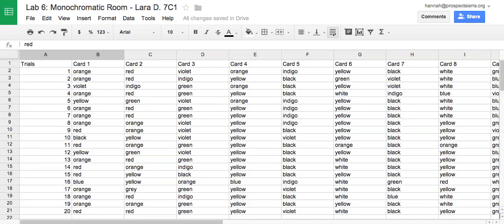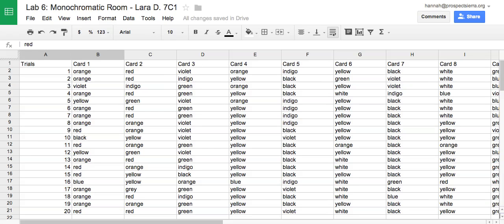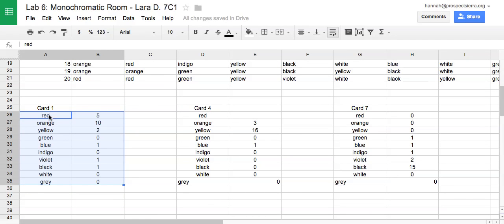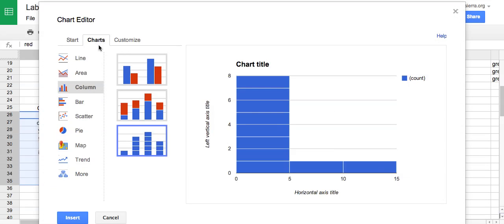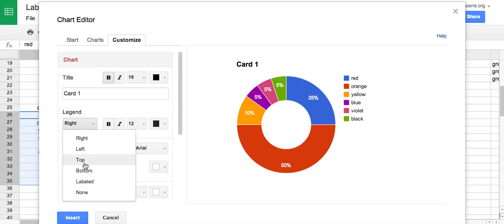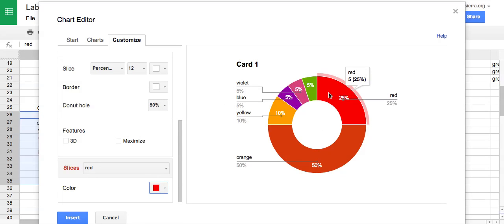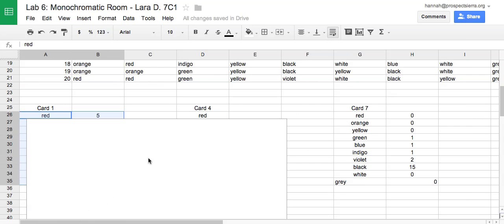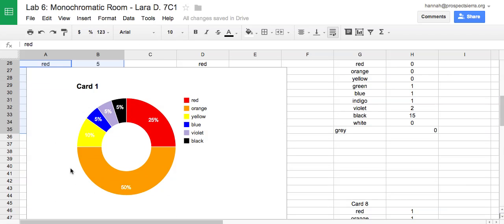Making a Pie Chart in Google Spreadsheets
How to make a pie chart using google spreadsheets